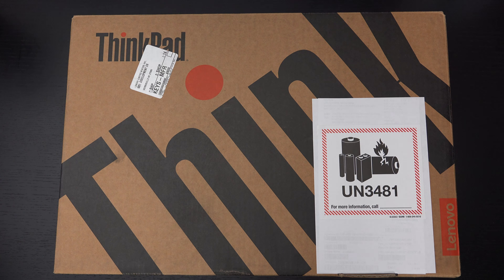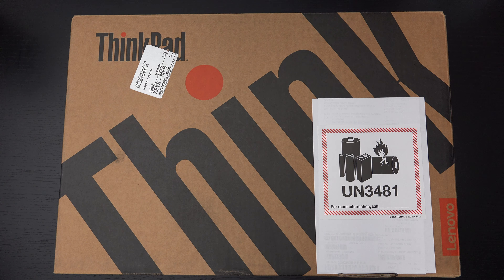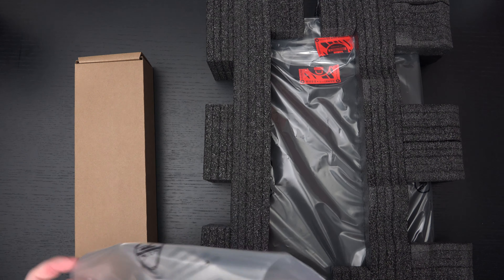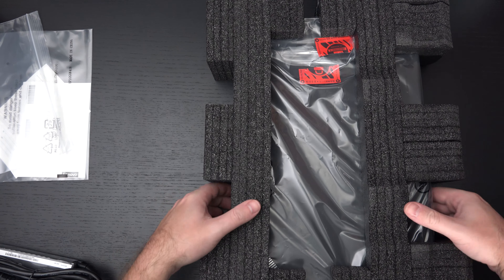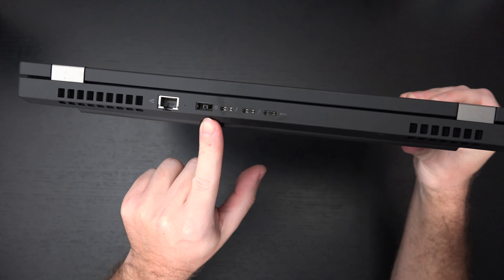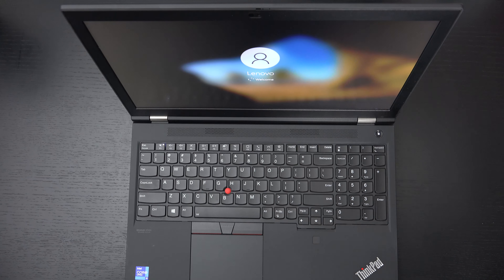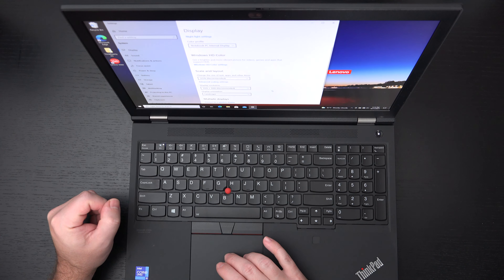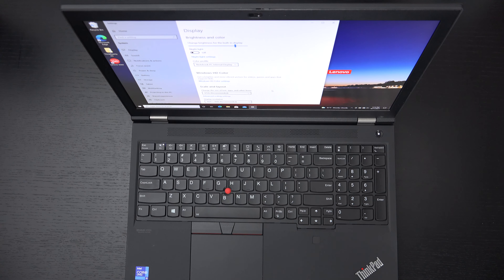Lenovo ThinkPad P15 Gen 2 Unboxing and First Look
Here is my unboxing and first look at the Lenovo ThinkPad P15 Gen2 workstation notebook.